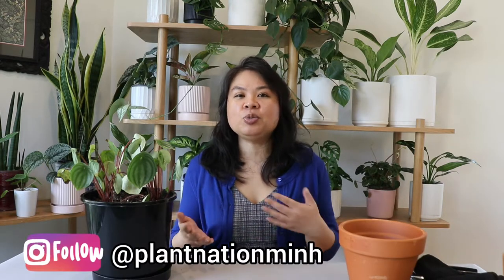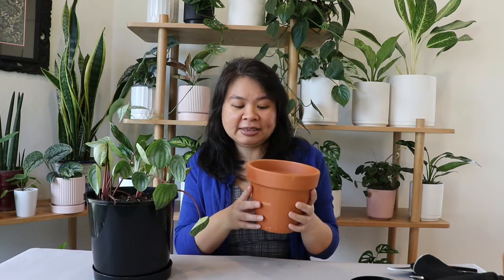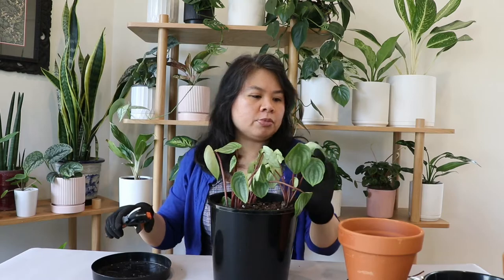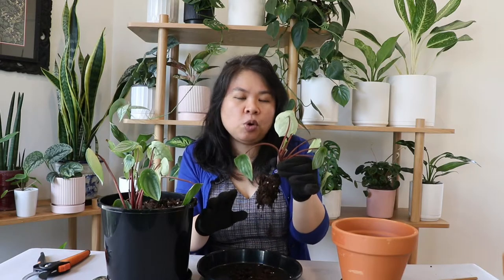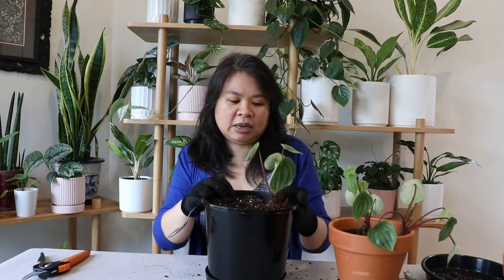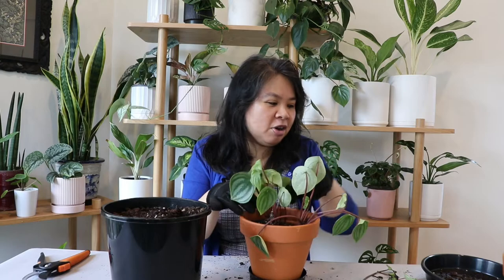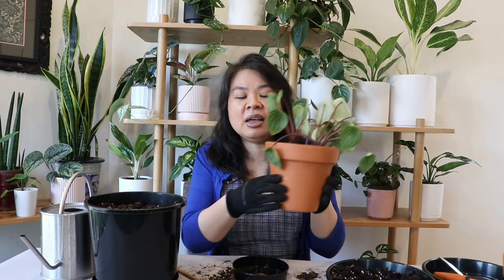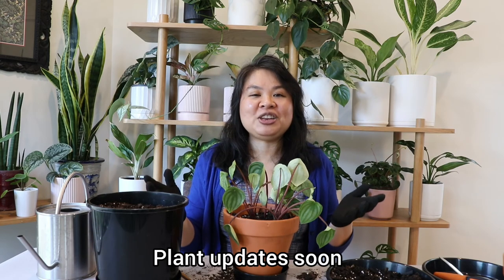How to repot Peperomia Watermelon /Argyreia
Hi Plant friends
This video shows how to repot a Peperomia Watermelon, otherwise known as Peperomia Argyreia as my plant was not doing well. I suspect it has root rot and urgently needs repotting before my plant dies! 😨
        l will keep you guys update when Spring comes to Melbourne, hopefully my Peperomia will survive.

Elecholmes 5.5L Humifier
Scotts Osmocote Controlled Release Plant Food Fertilser for Plants
YETOO Soil pH Meter, 3-in-1 Soil Test Kit For Moisture, Light and PH
ESOW Garden Tool Set, 3 Piece
Oregon Outdoor Working Gloves
LERWAY 21W Seedling Heat Mat Waterproof Heating Pad 52x25cm
Reko REKO430.01 Black Round Plastic Growers Pots
Sphagnum Moss
Clay Pots
Yinger-WG Set of 3 Ceramic Plant Pot (White)
Brunnings 5L Perlite Potting Mix
Brunnings 5L Vermiculite
Debco Coir Peat for Potting Mixes 5 Litre
FoxFarm FX14100 Coco Loco Potting Mix
Amgrow 81015 Insect, Fungus and Mite Control Spray
Neem Oil - Neem Oil Spray for Plants - 16 Oz - 100% Pure Cold Pressed Neem Oil for Plants Concentrate - Horticultural Protection for Indoor and Outdoor Plants
oungever 5 Pack Empty Amber Plastic Spray Bottles, 16 Ounce Refillable Container for Essential Oils, Cleaning Products, or Aromatherapy, Trigger Sprayer with Mist and Stream Settings
IKEA 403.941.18 Vattenkrasse Watering Can
JORAGO Led Grow Light Full Spectrum LED Growing Light for Indoor Plants, 3 Switch Modes & Timing Function(Black)
Books: The New Plant Parent: Develop Your Green Thumb and Care for Your House Plant FamilyThe wonderful music are